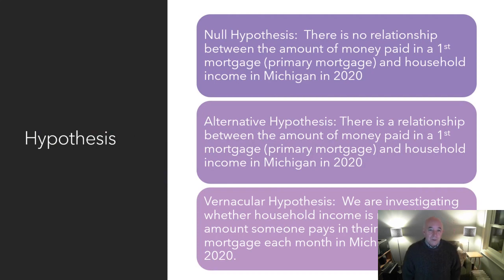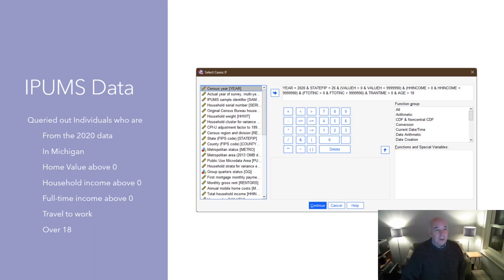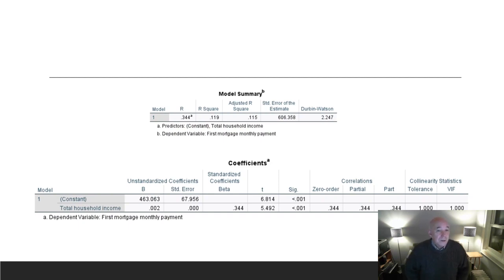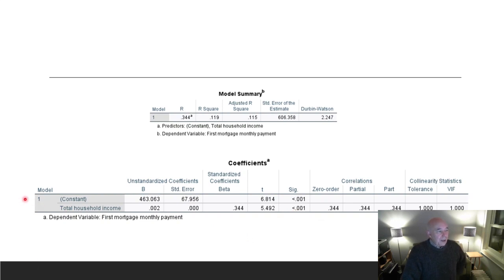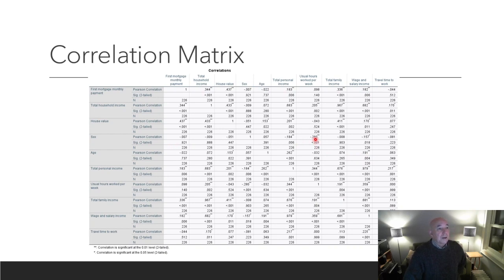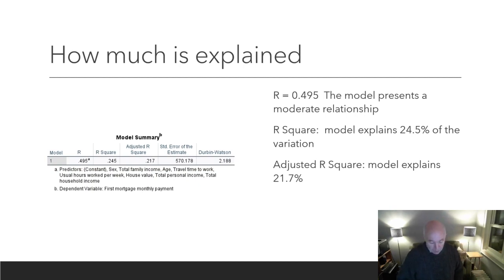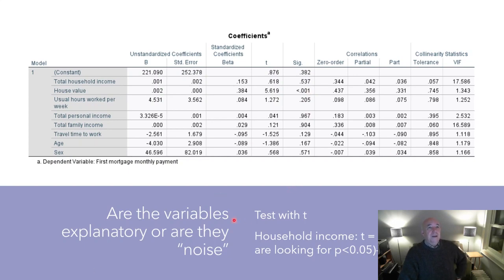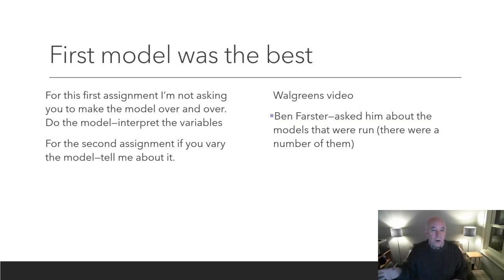Interpreting Your Regression Analysis default